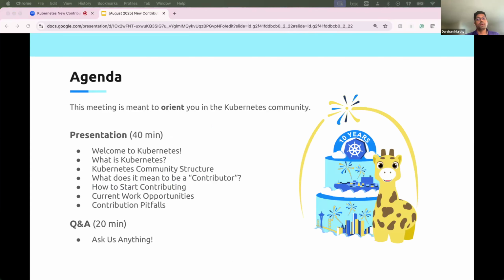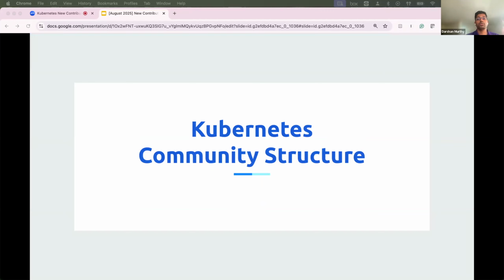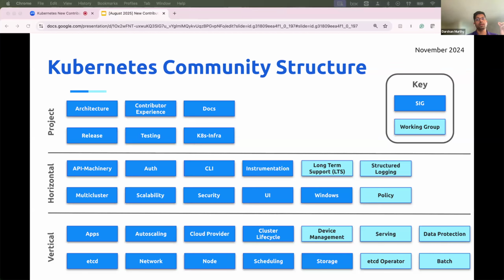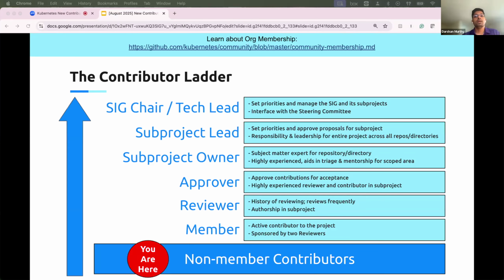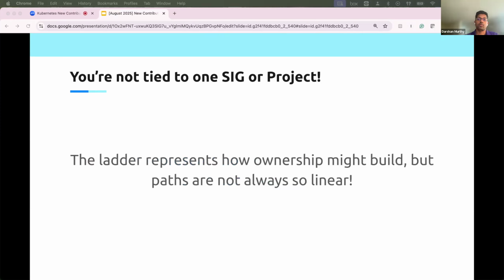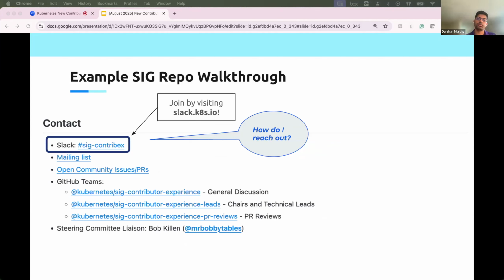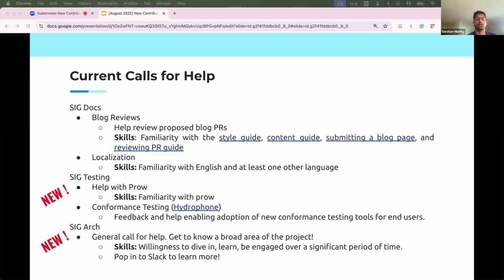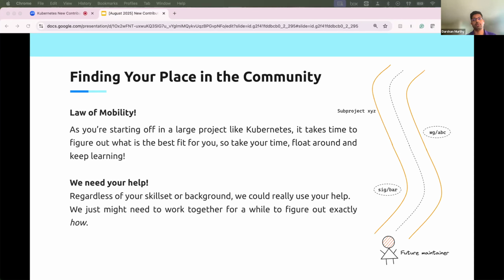Kubernetes New Contributor Orientation for 2025-08-19